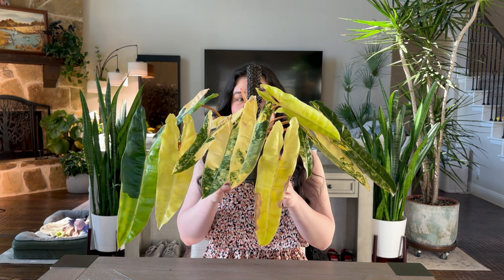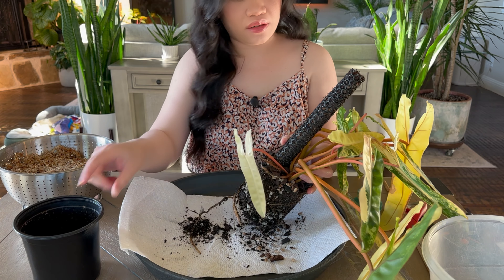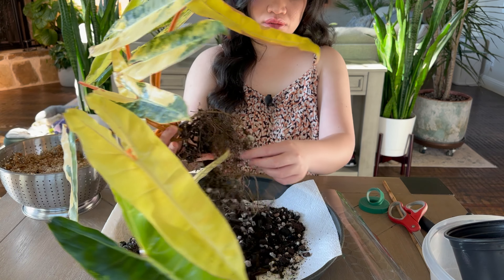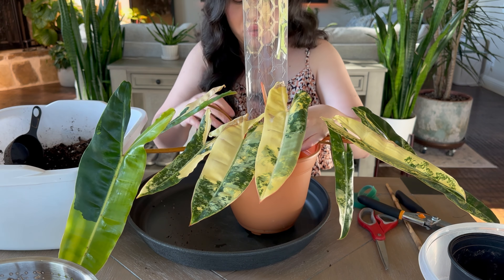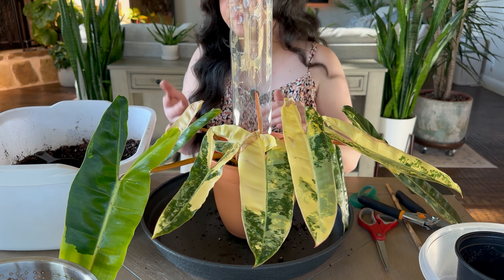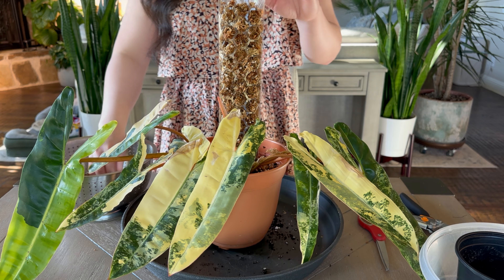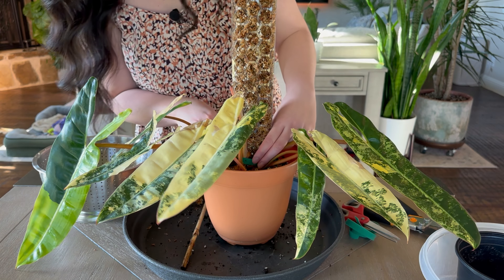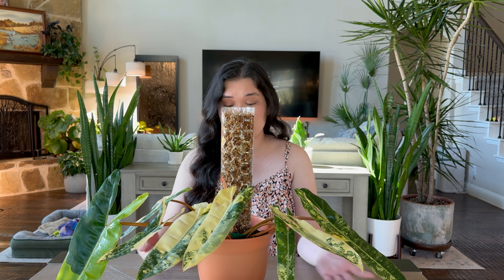VARIEGATED PHILODENDRON BILLIETIAE Update! Repot & Moss pole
7 months update of my VARIEGATED PHILODENDRON BILLIETIAE  as well as repotting and putting it on moss pole.